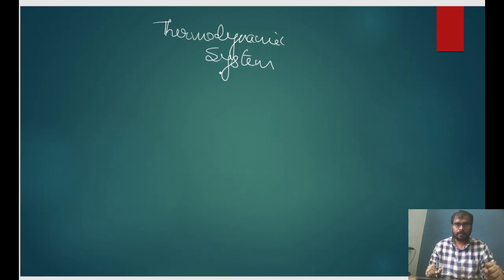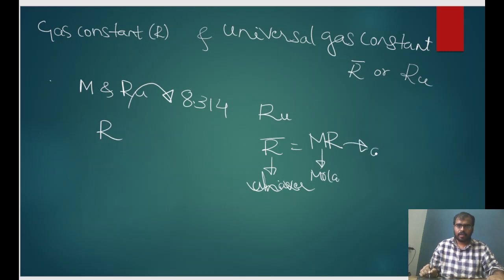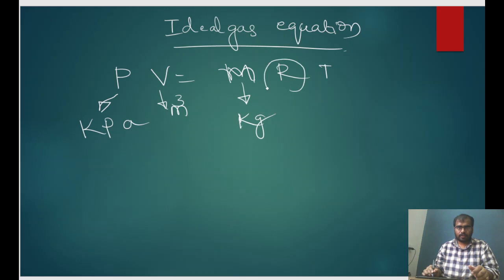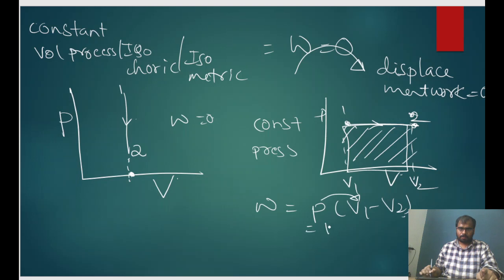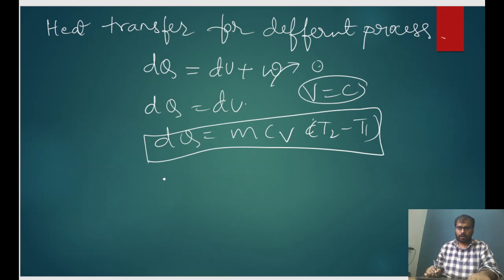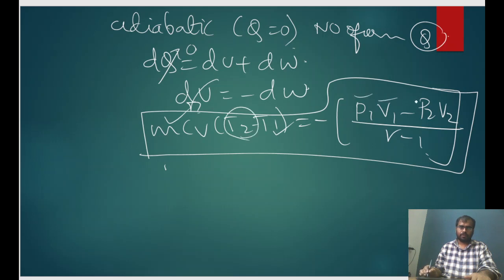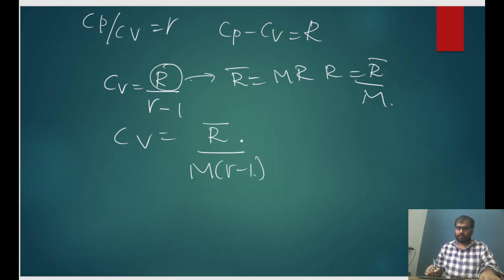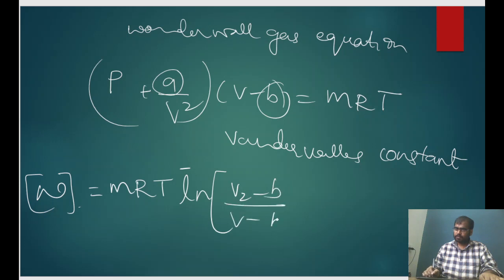INTRODUCTION TO THERMODYNAMICS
USEFUL FOR ENGG STUDENTS AND GATE AND ESE STUDENTS